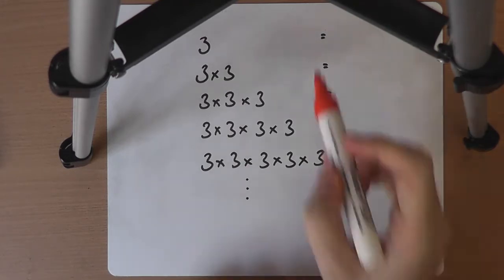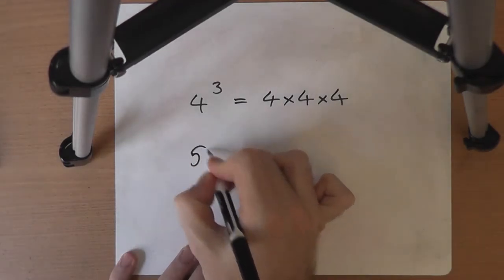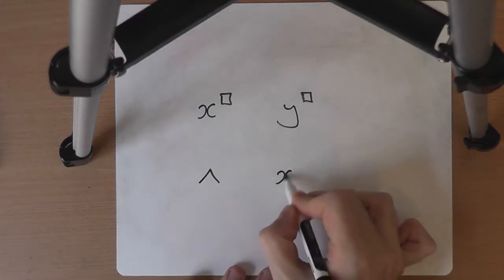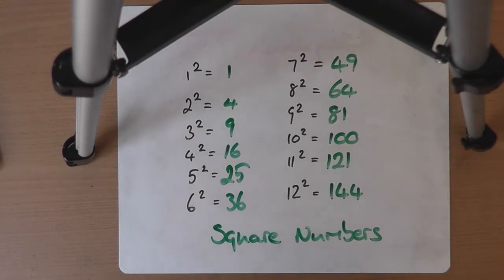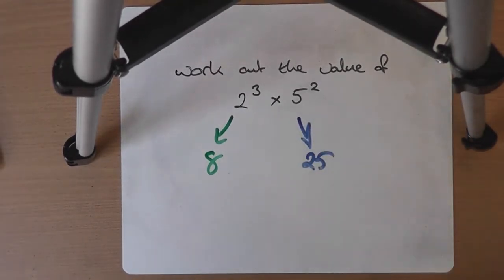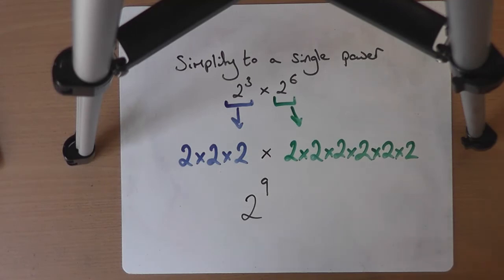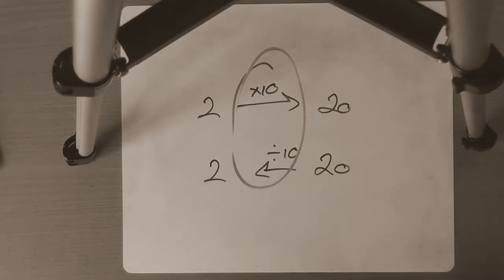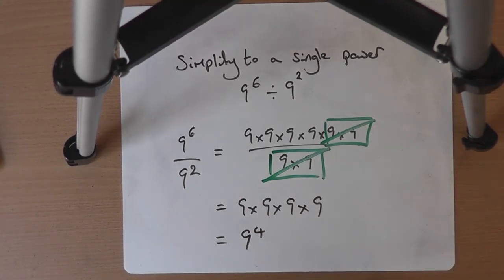Powers | GCSE Maths (Foundation)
Little numbers in the top corner? Don't worry. You have the POWER to get your head around this.

0:00 Notation and Key Terms
6:09 Working Out the Value
7:18 Using a Calculator
10:00 Square Numbers and Cube Numbers
13:14 Calculations with Powers
15:20 Simplify to a Single Power